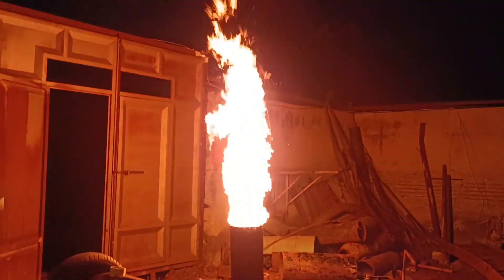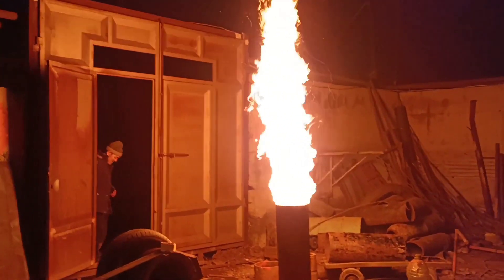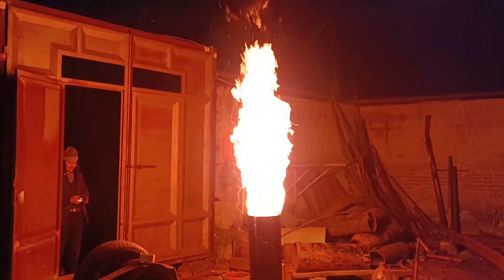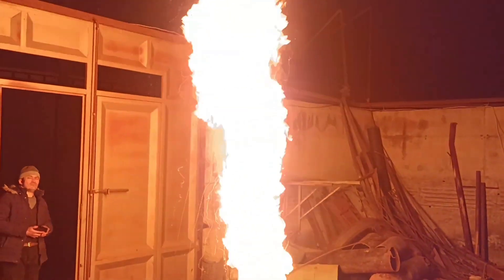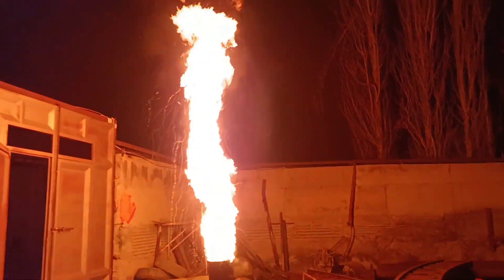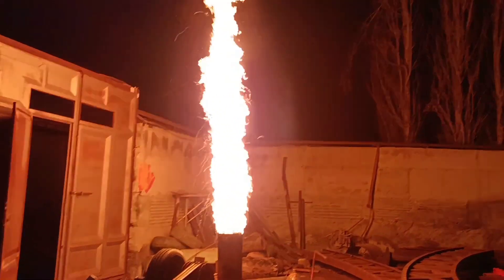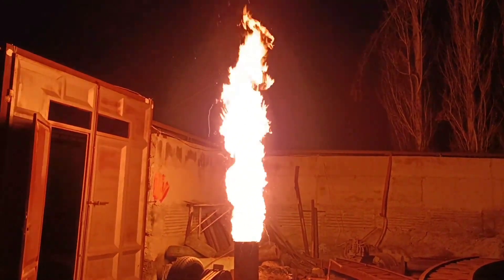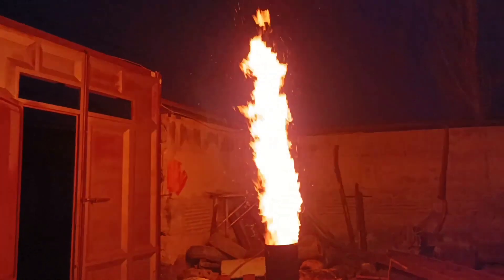How Furnace Works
how fire furnaces works look and listen with me